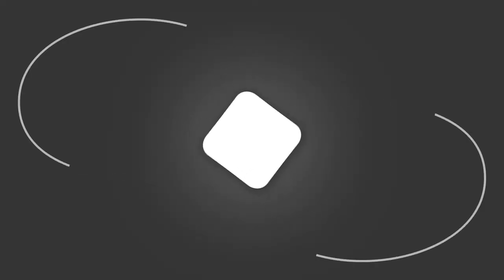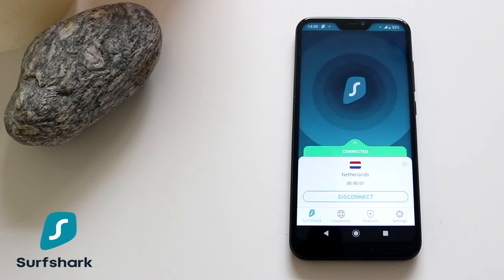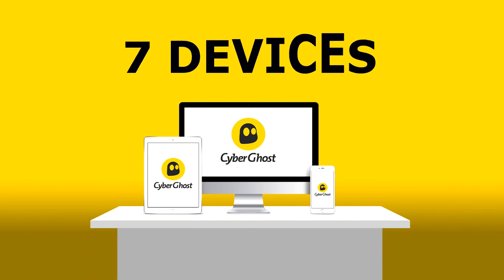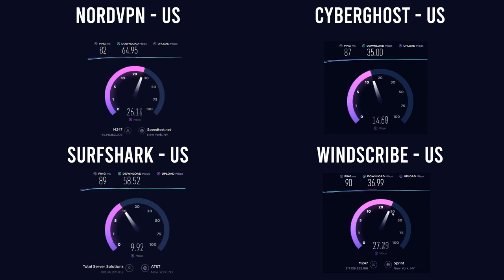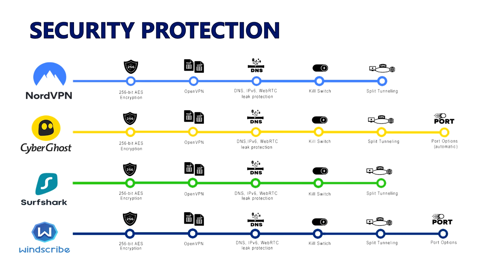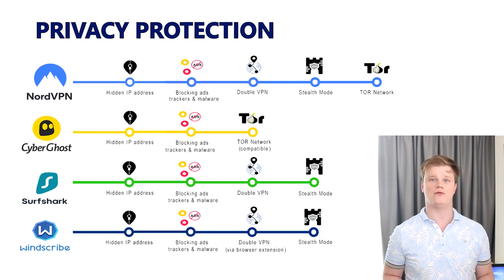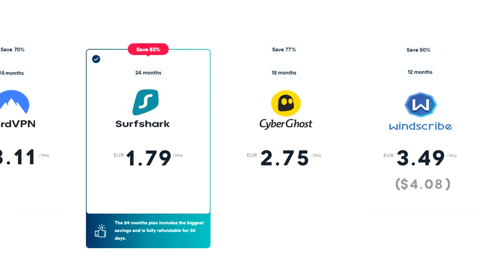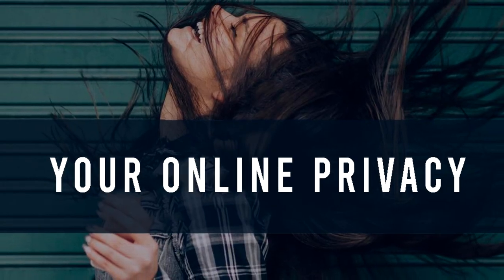The Best VPN's | Speedtests - Privacy and Functionality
Timestamps:
0:00 Introduction
0:41 Software Interface
2:28 User Rating
2:42 OS and Devices
3:22 Global Servers
3:38 Speed tests
4:34 Unblocking Content
5:35 Security Features
6:32 Privacy Protection
8:50 Pricing
9:49 summary